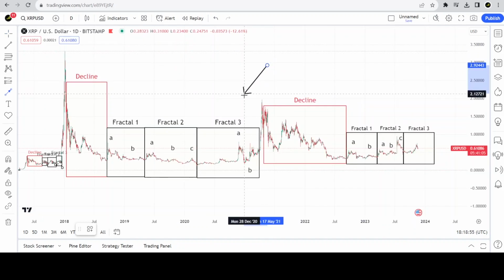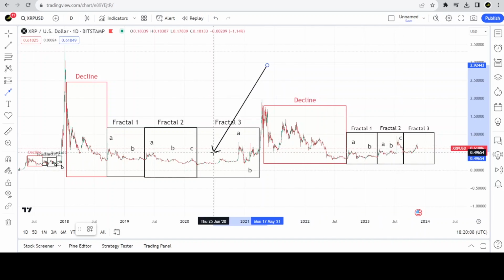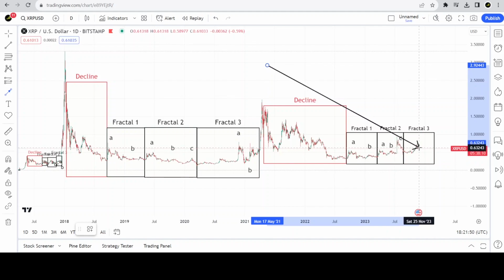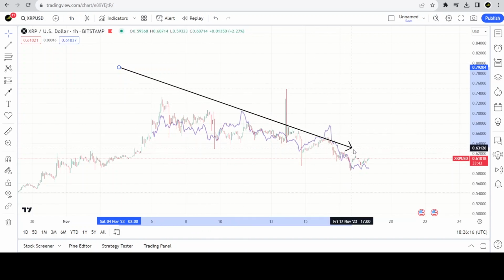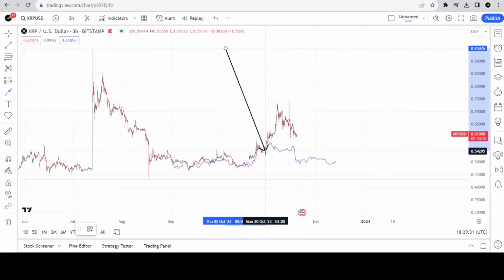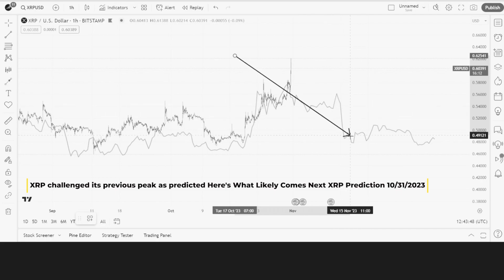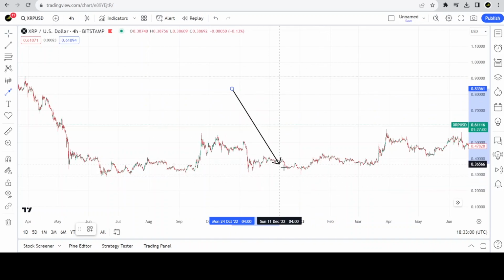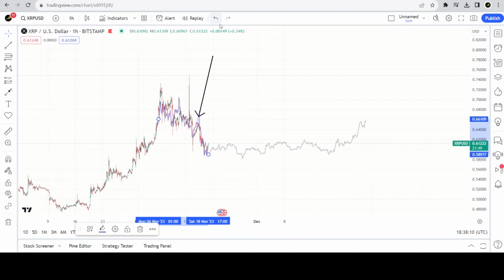Is the XRP Decline Over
Before this decline in xrp began I made a prediction in a previous video that this decline would take place. It has now taken place. The question for today's video is has this decline now reached an end? In this video I dive into the XRP chart to answer that question.